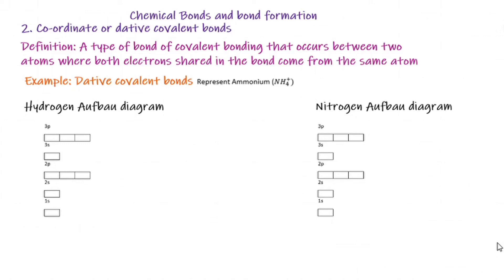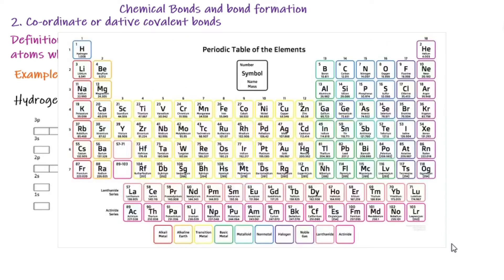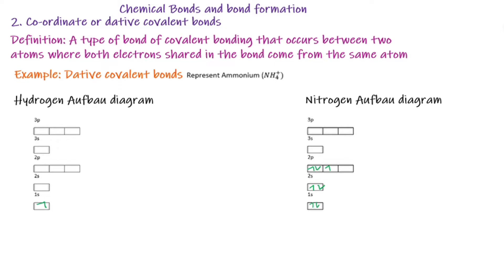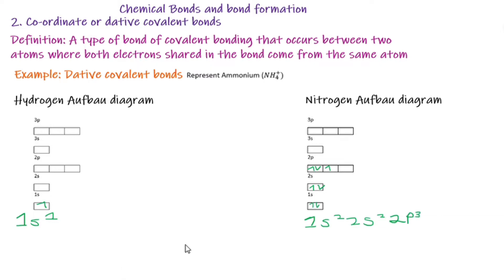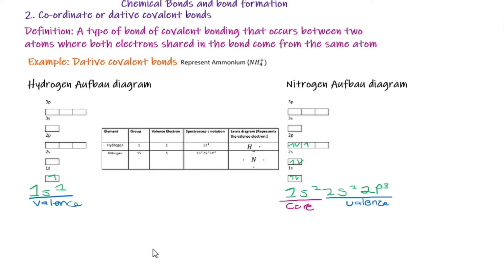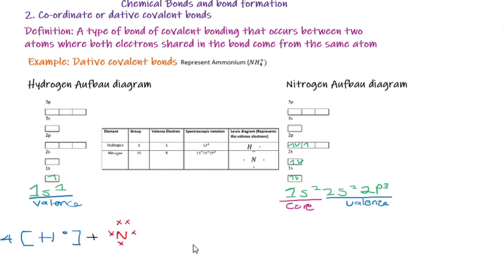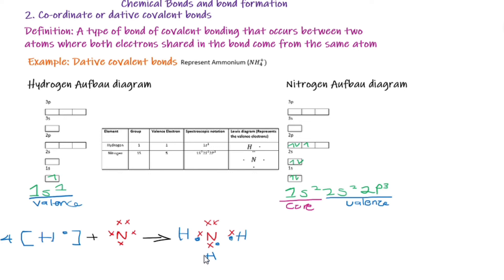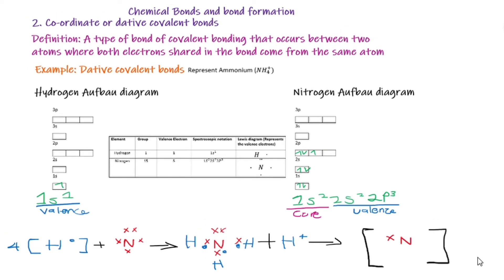Dative covalent bonds example: Hydrogen and Nitrogen using lewis dot diagram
Reference: Siyavula physics Text book

Chemical Bonds and bond formation
2. Co-ordinate or dative covalent bonds

Definition: A type of bond of covalent bonding that occurs between two atoms where both electrons shared in the bond come from the same atom
 An electron pair can be used by atoms to form a covalent bond

Example: Dative covalent bonds
Represent Ammonium (𝑁𝐻4+) using a Lewis diagram.

Element: Hydrogen (H)
Group number: 1
Atomic number: 1
Valence electrons (valence electron): 1 Core Electrons: 0
Electron configuration: 1𝑆1

Element: Nitrogen (N)
Group number: 15
Atomic number: 7
Valence electrons (valence electron): 1 Core Electrons: 2
Electron configuration: 1𝑆22𝑆22𝑃3

More
2. Example - Vectors: Draw the following forces as vectors on the Cartesian plane originating at Origin
3. Force vectors, 1 N, 1 N, 2 N positive y and 2 N, 2 N and 1, 5 N positive x direction. Resultant ?
5. Calculate the vertical and horizontal components of a 550N force pulling upwards at an angle of 30•